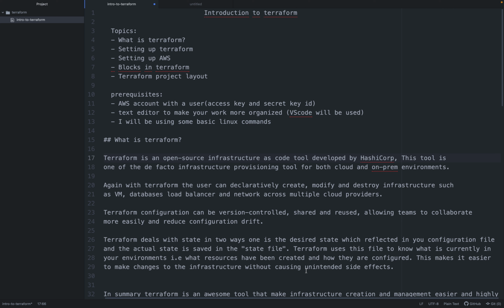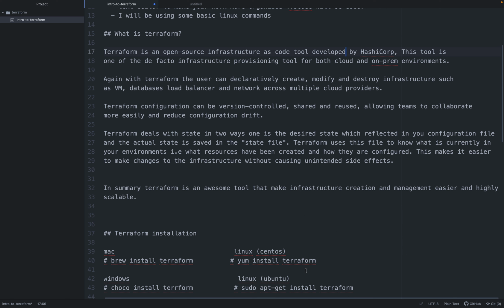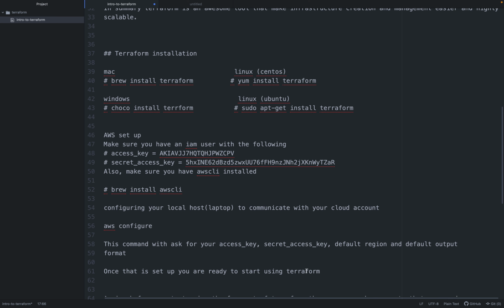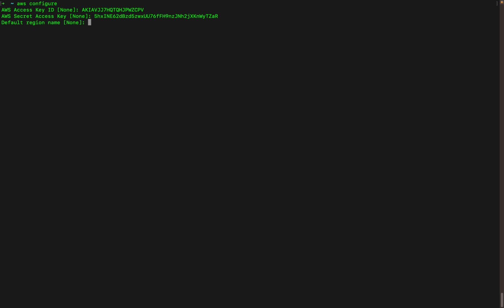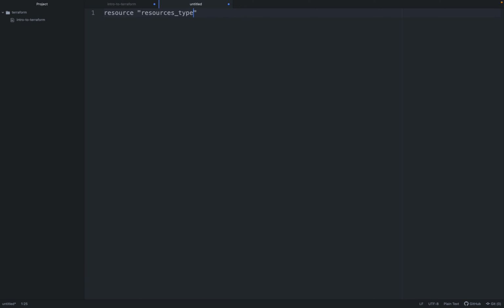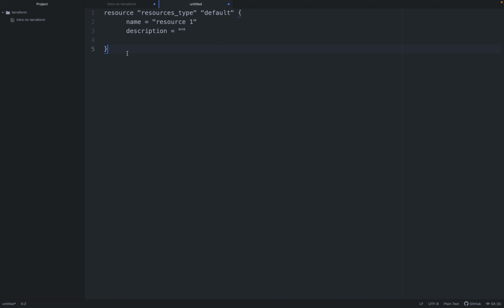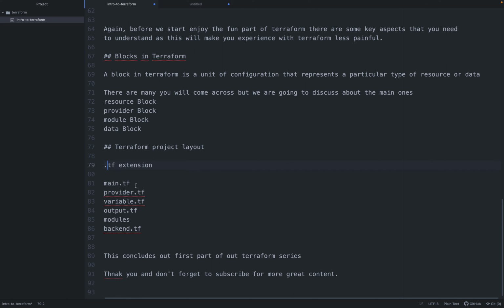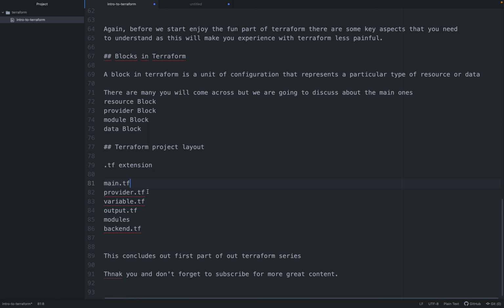Getting Started with Terraform: A Comprehensive Guide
Terraform is a powerful Infrastructure as Code (IaC) tool that allows you to manage your infrastructure in a declarative way. With Terraform, you can easily provision and manage resources on popular cloud platforms like AWS, Azure, and Google Cloud Platform.

If you're new to Terraform, these video tutorials will provide you with a solid introduction to the tool. You'll learn the basics of Terraform and how to use it to create and manage infrastructure. From setting up your environment to writing Terraform code and deploying resources, these videos will guide you through the entire process.